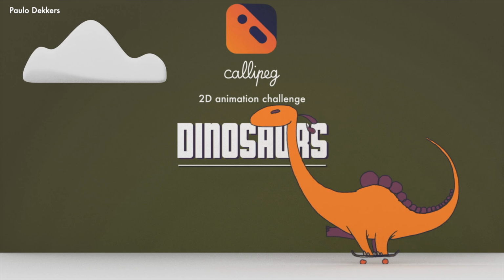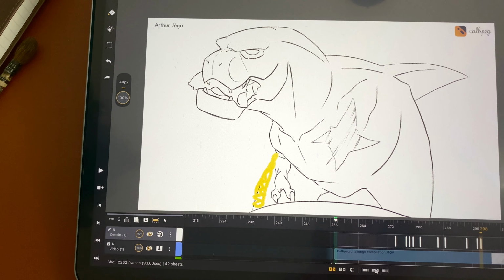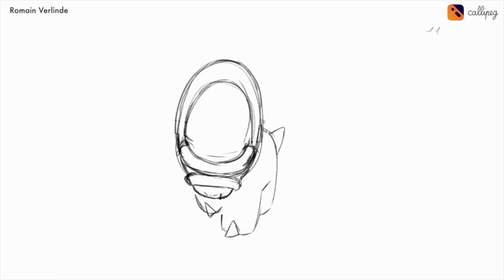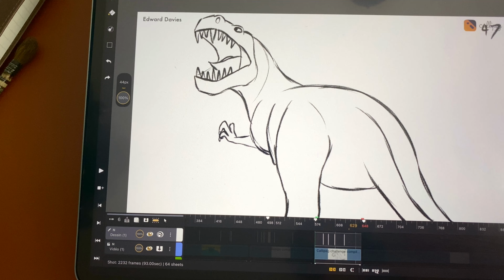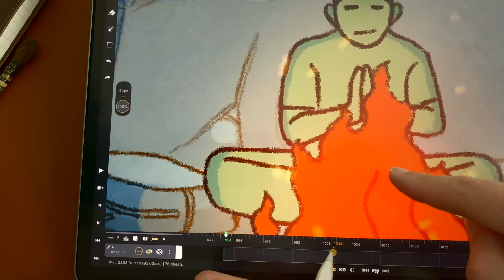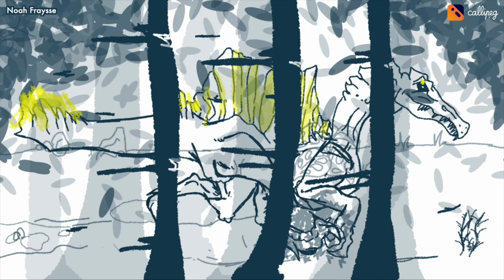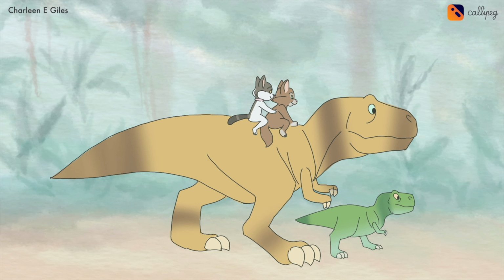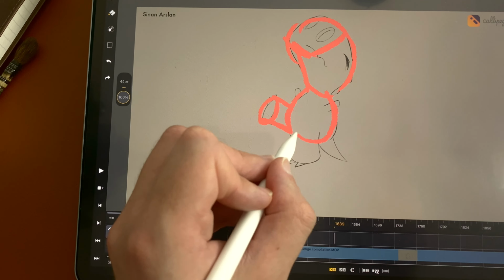A 2D animator reviews your "Dinosaurs" animation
Thank you all for your Dinosaurs 2D animation made on Callipeg!

- Android tablets
Books to learn animation:
- The Animator's Survival kit
- Drawn To Life